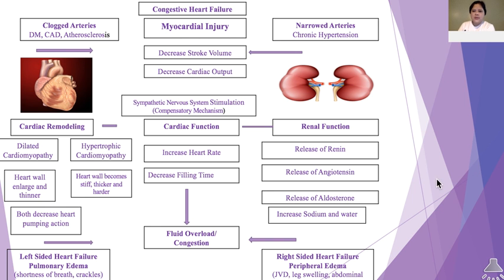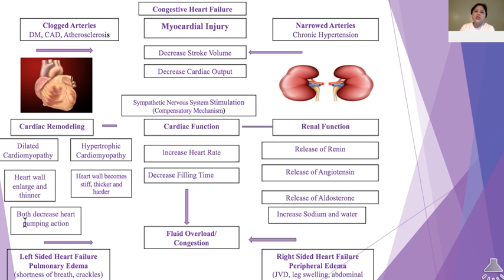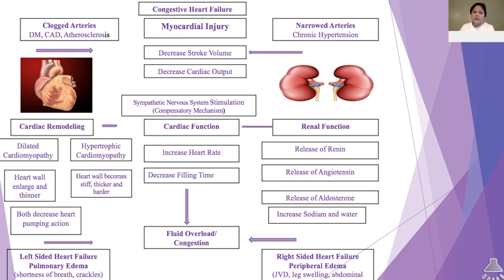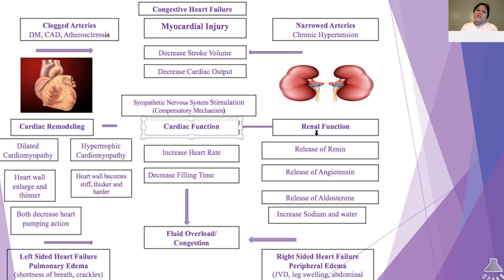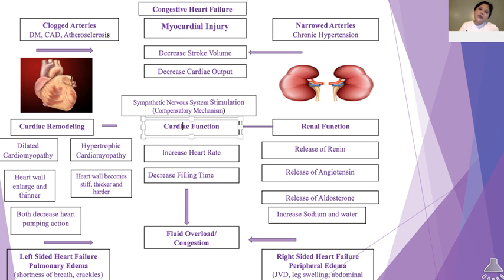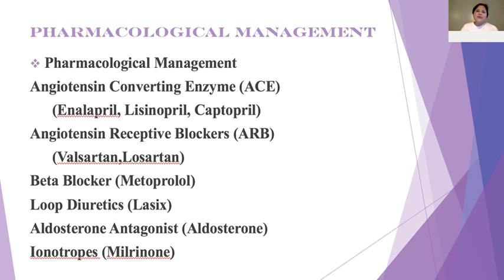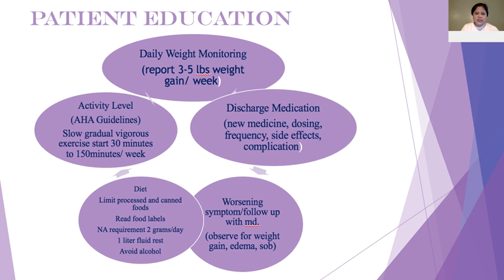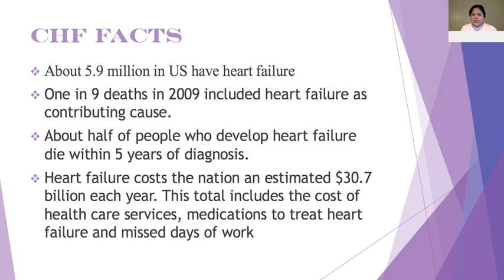chf screencast comp